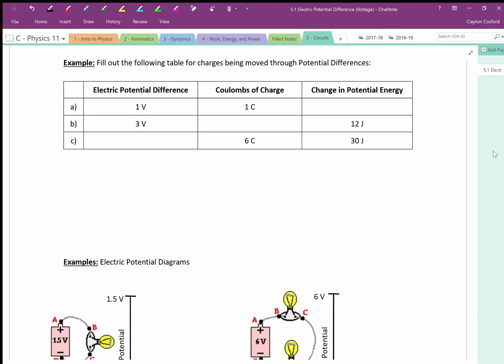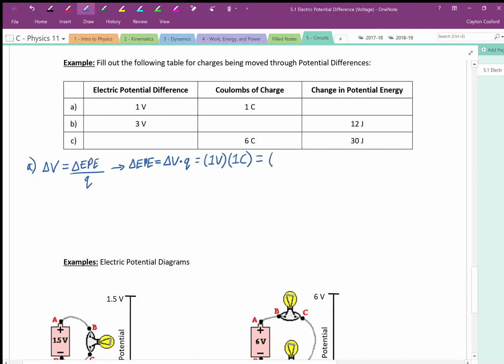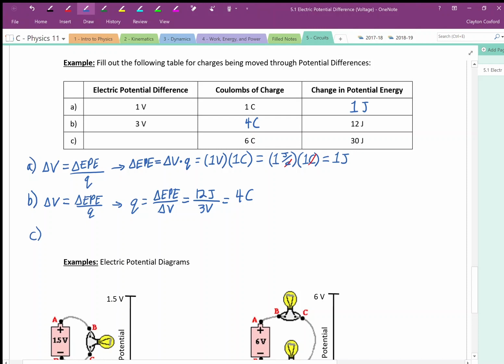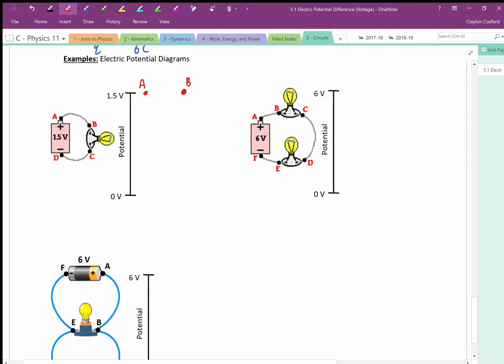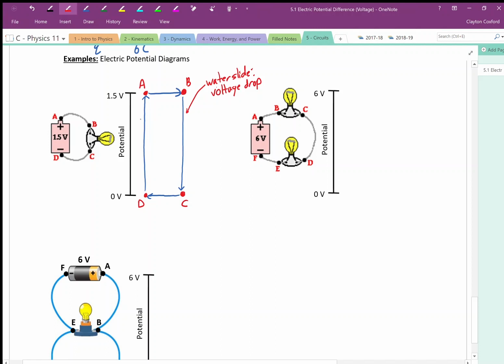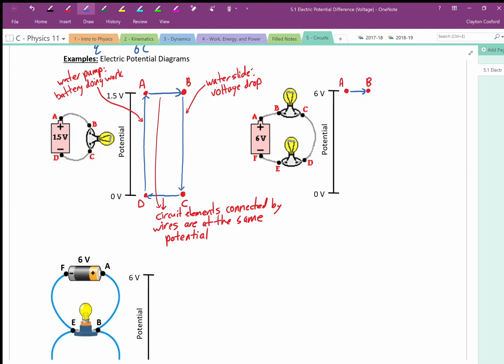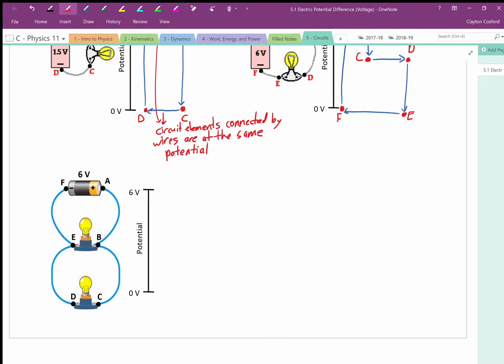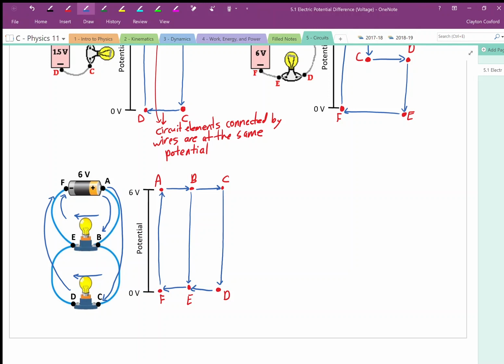5.1 Electric Potential Difference (Voltage) - Part 3